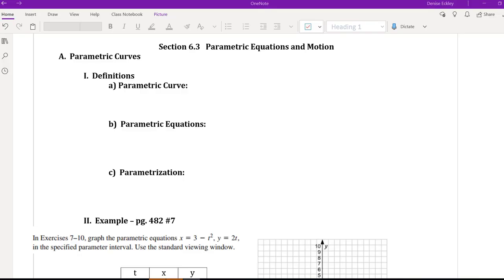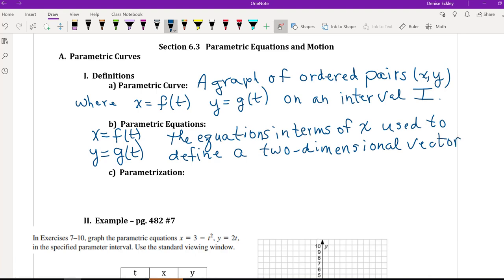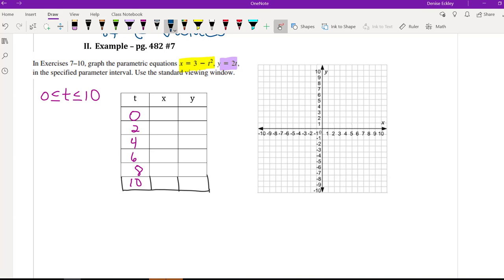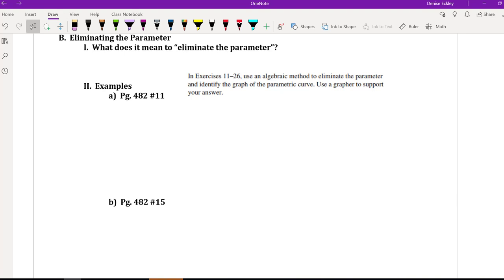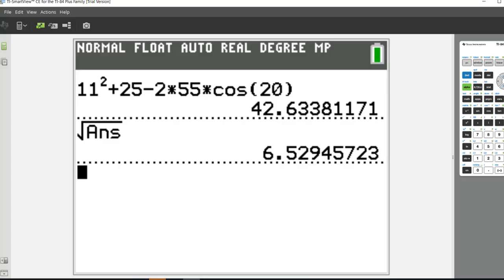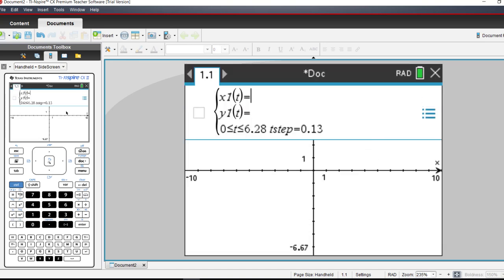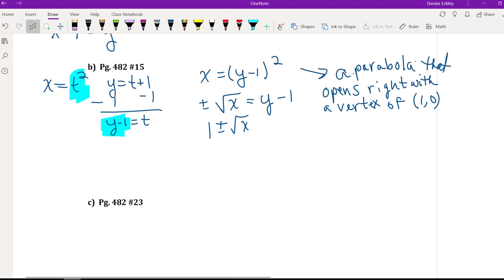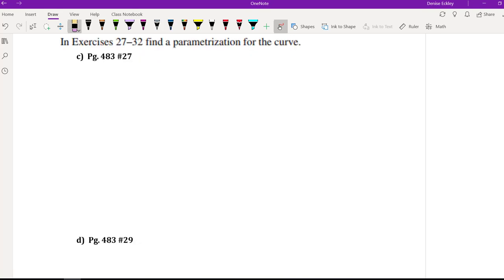6.3 Parametric Equations and Motion notes part 1